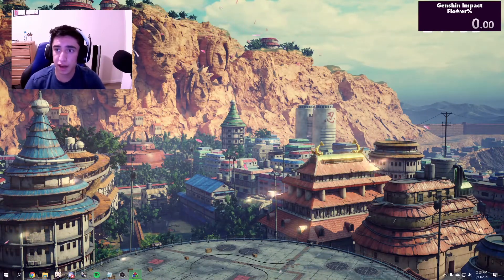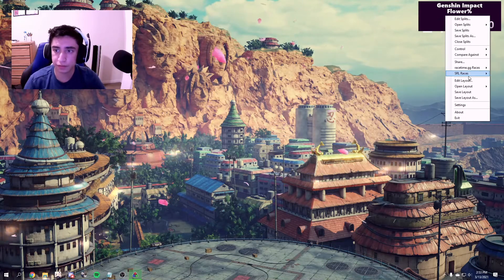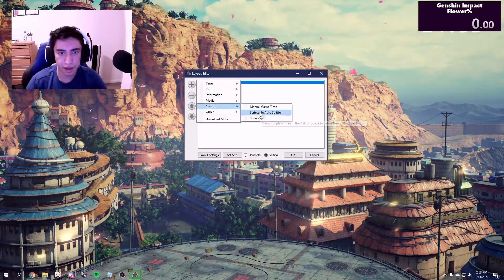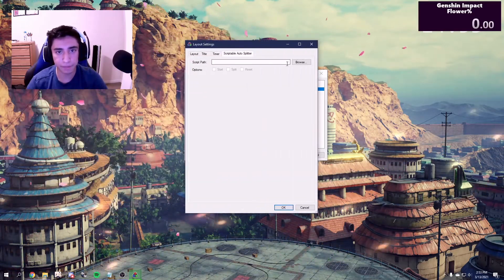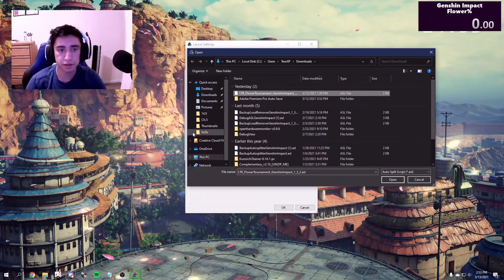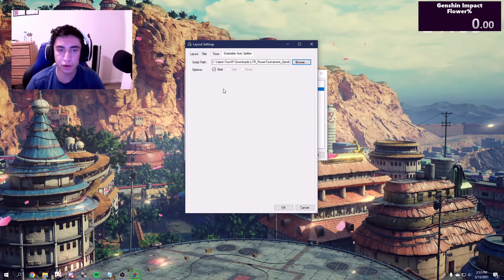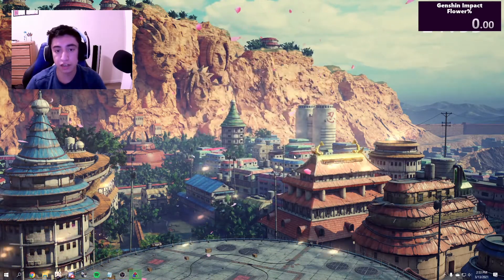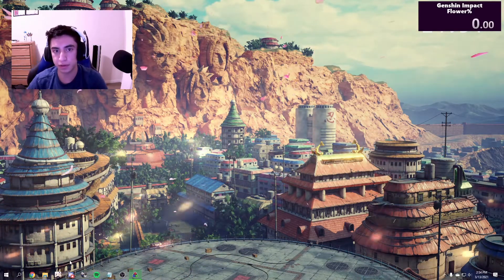Setting up LiveSplit for Genshin Impact Speedrunning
Here is a short and sweet tutorial on how to set up your livesplit with the In-Game-Timer for Genshin Impact!